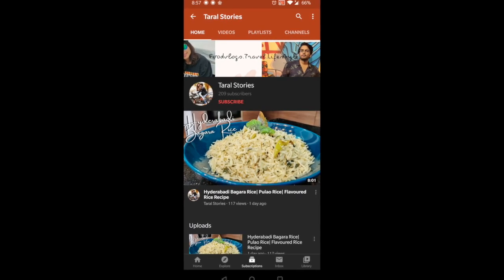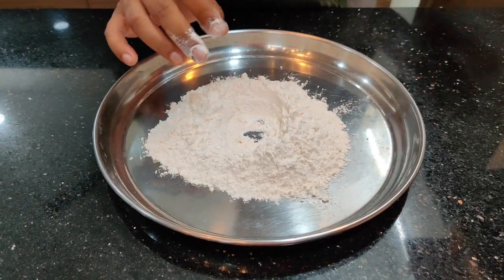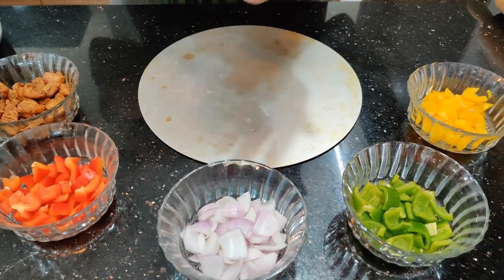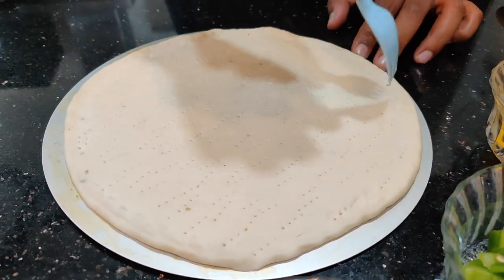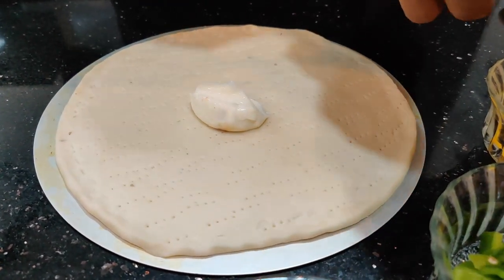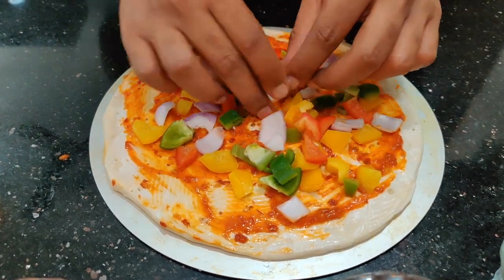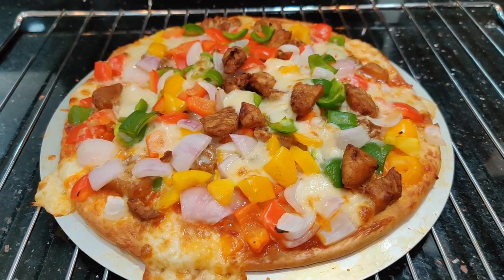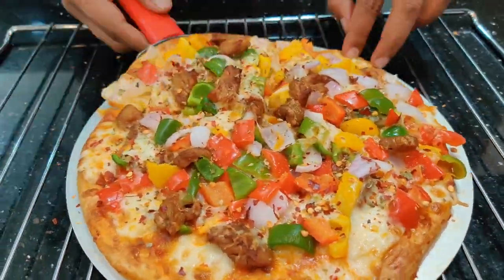Chicken Pizza Recipe | Homemade Chicken Pizza | No Yeast Dough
Hey Guys,

Why go eat pizza outside when it can be made so simple???

We are excited to share with you a simple but a fantastic pizza made from scratch at home.

For Dough
Maida
Salt
Baking Soda
Baking Powder
Yogurt/Curd

For Toppings
Boneless Chicken
Capsicum - Red/Green/Yellow
Onion
Mozzarella Cheese
Schezwan Sauce
Italian Herbs
Chilli Flakes

For detailed instructions check out the video and share with us how did it turn out for you.

Tarak & Alekhya!